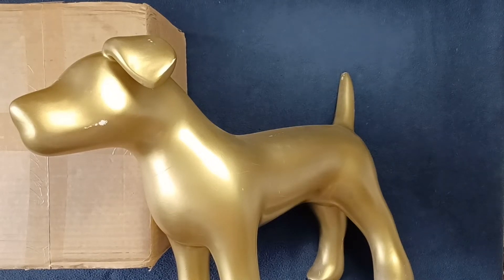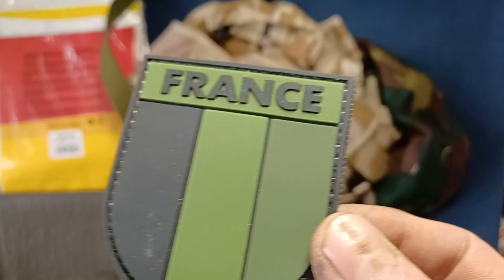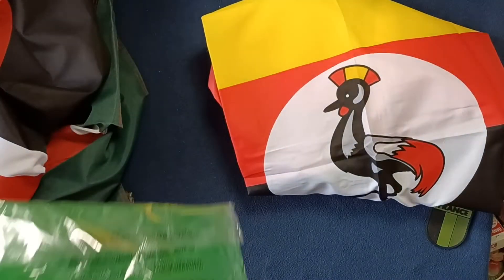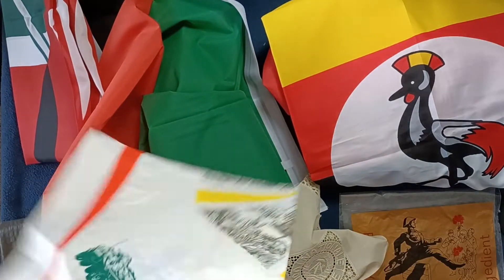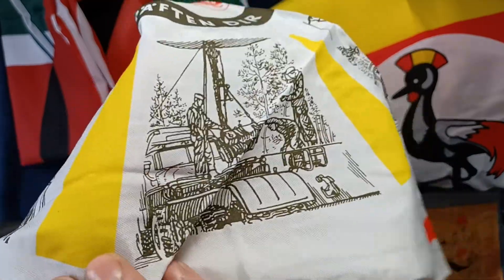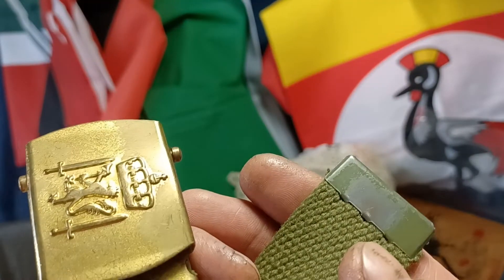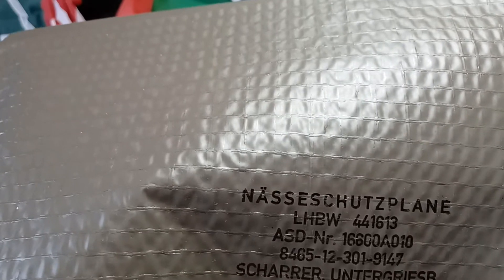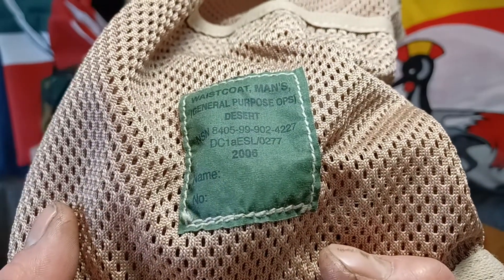UNBOXING 174: Army and Outdoors. Flags, Combat Vest, Helmet Cover, E. Ger. memorial set, more!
UNBOXING [174]: another delivery from "ArmyandOutdoors dot com" (New Zealand).
France Flag PVC Patch - OD,
Uganda Flag,
Kenya Flag,
Benin Flag.
Norwegian Army Olive Drab Belt 95cm,
Belgian Jigsaw Camo Helmet Cover Large,
East German Memorial Scarf and Doily (and the plastic bag),
Nässeschutzplane (German Ripstop Ground Sheet) EXTRA (free item add-on special?),
British Desert DPM Combat Vest (fixed pouches).